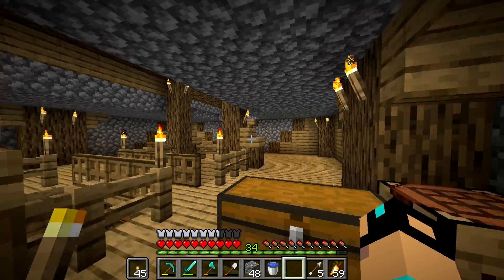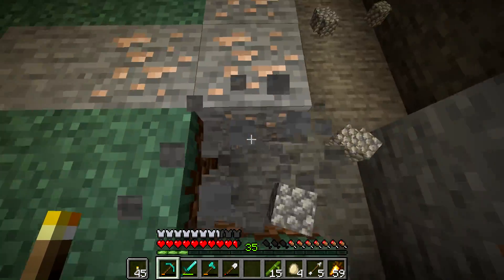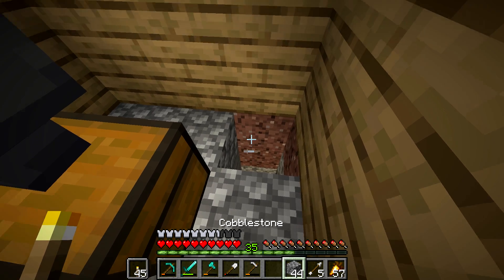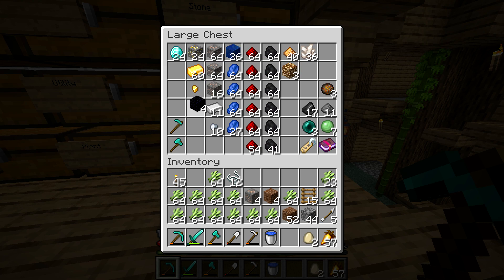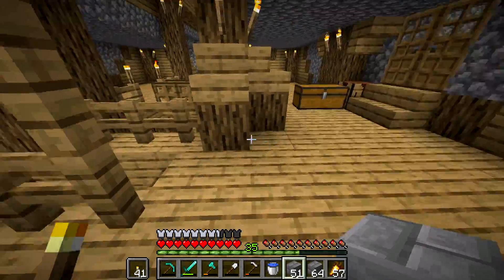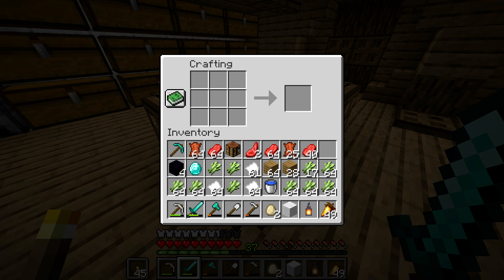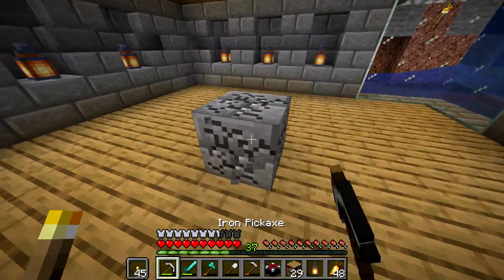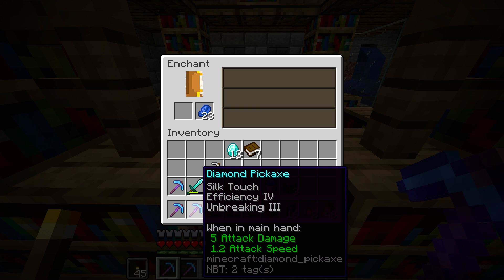Let's Play Minecraft Episode 96